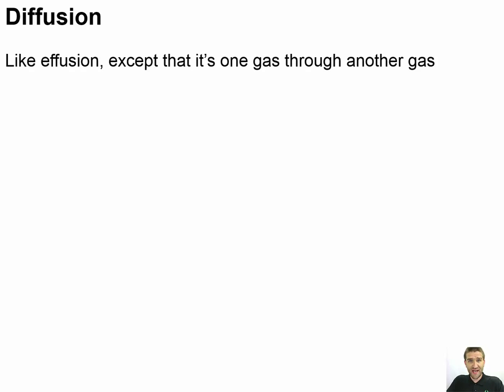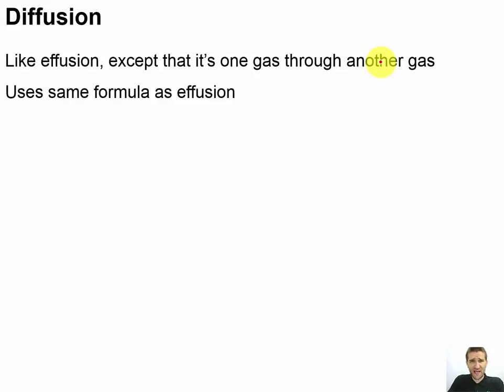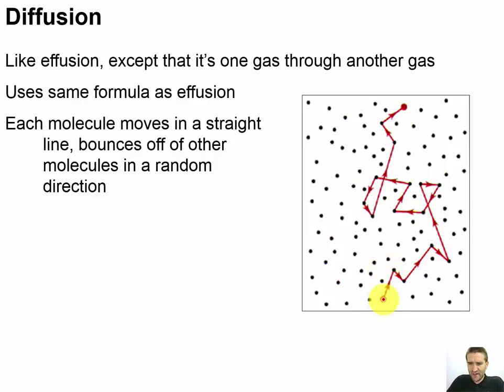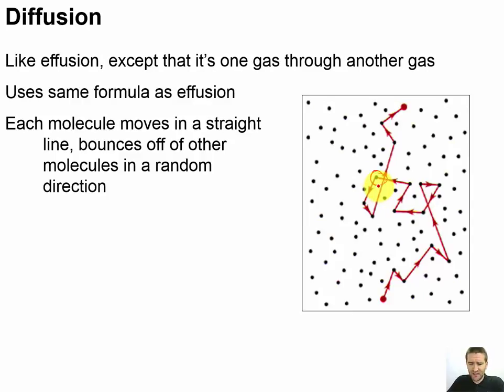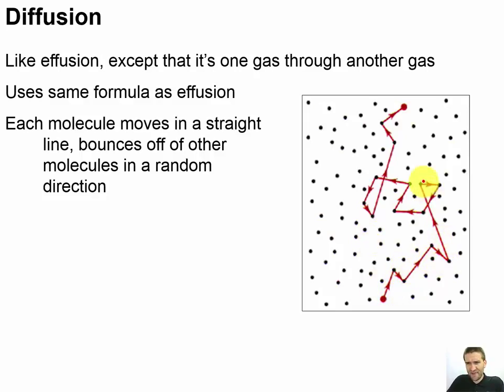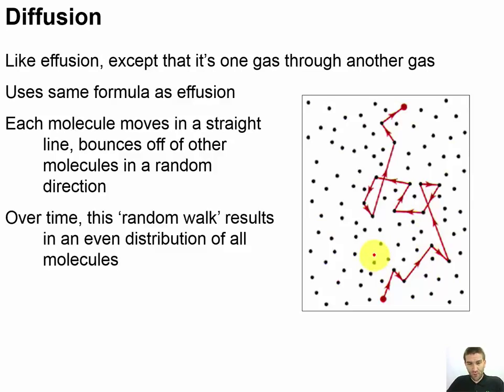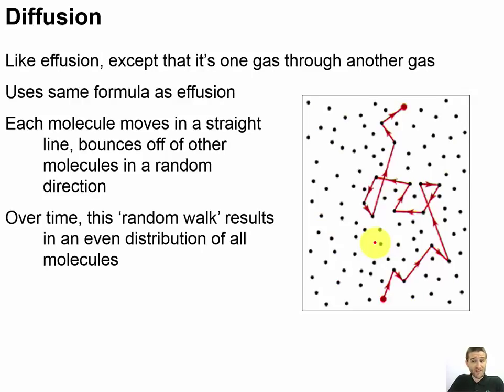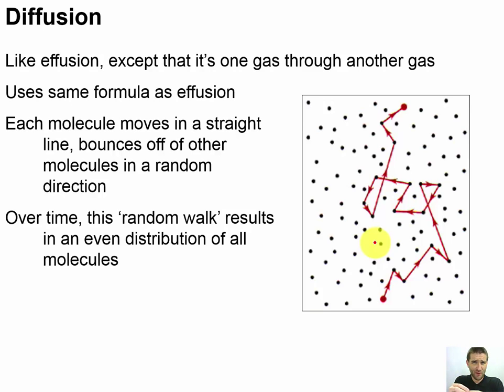Chapter 10 - 25 - Diffusion